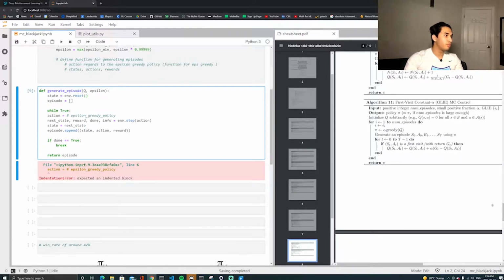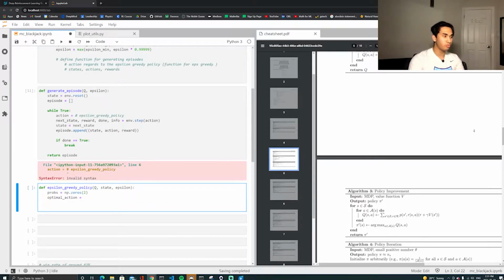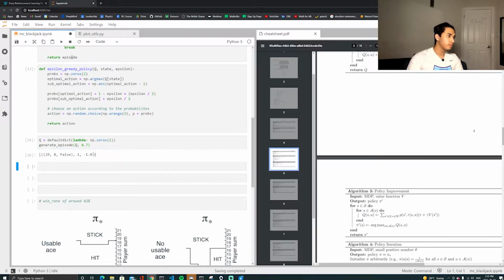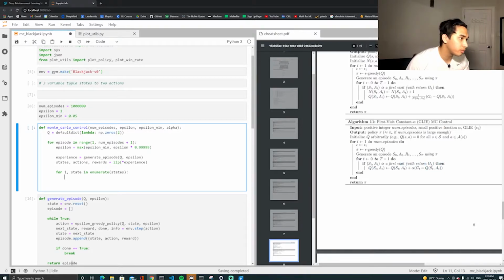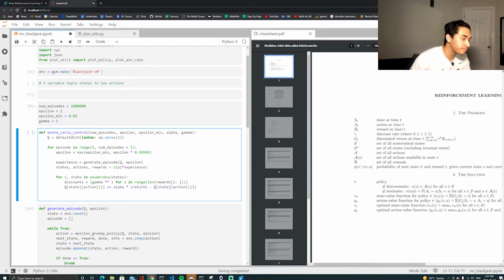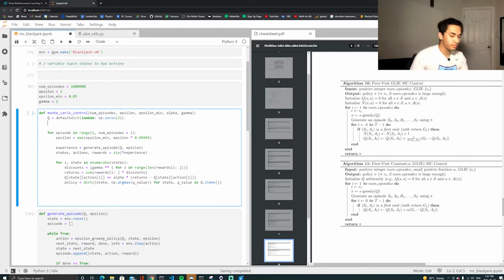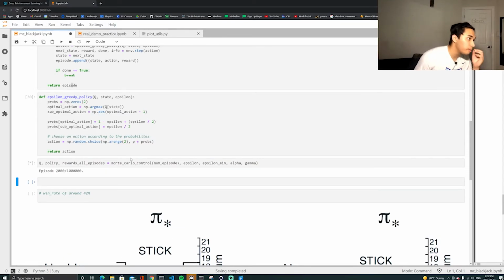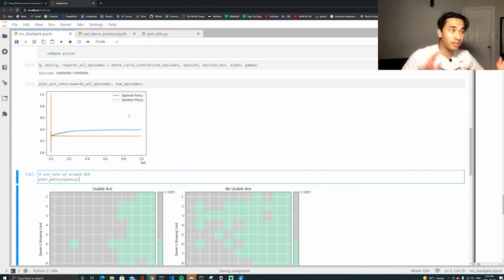Blackjack Monte Carlo Reinforcement Learning - Part 2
The part 2 tutorial for implementing the Monte Carlo Reinforcement Learning Algorithm on the Open AI Gym Blackjack Environment!